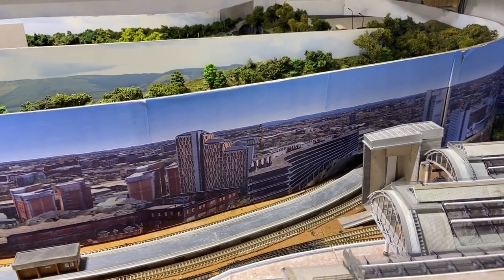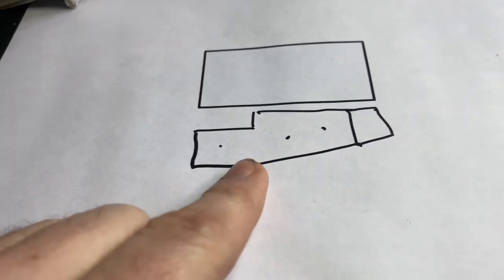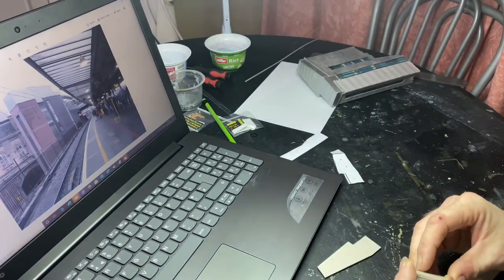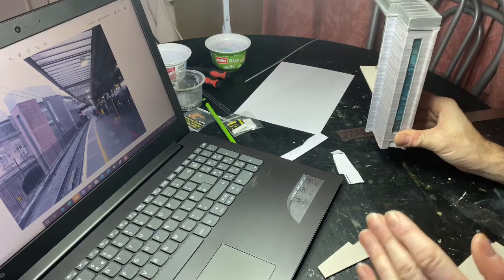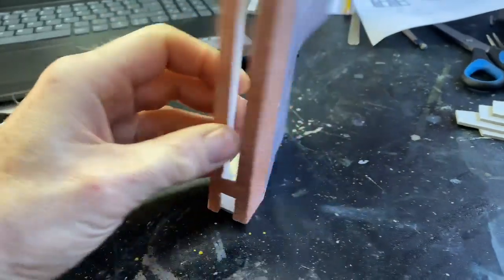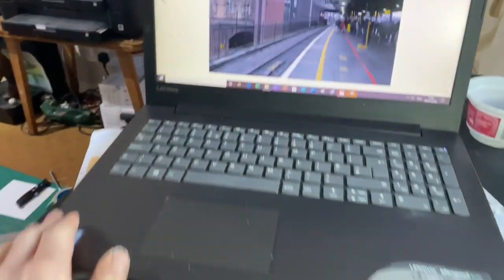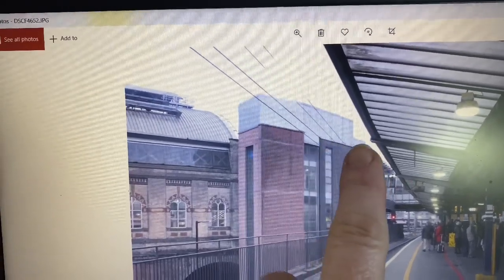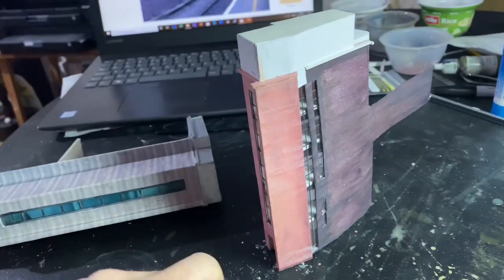WHICH ONE? for my N gauge Model Railway Piccadilly.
Hello everyone, this week I start thinking about the completing the parts of the building by Fairfield Street. However, do I use the old lift tower or replace it. Take a look see which I choose and why.

If you have enjoyed this video you may also enjoy some other videos in my  playlists. The one below is from the layout updates.

Do feel free explore other videos, I’m sure there is something for everyone in the hobby.